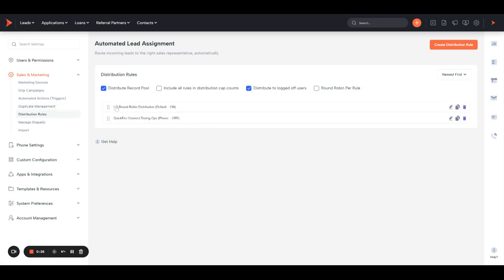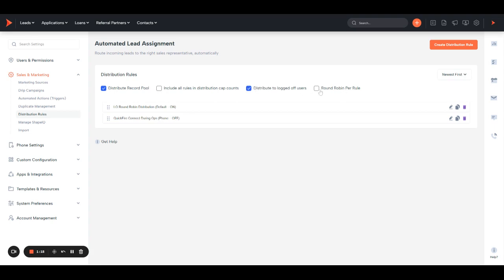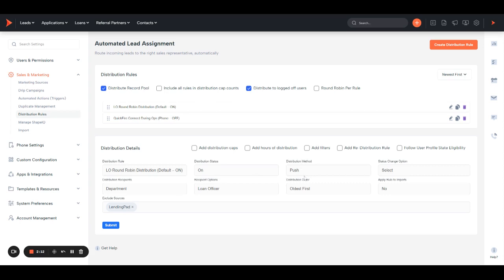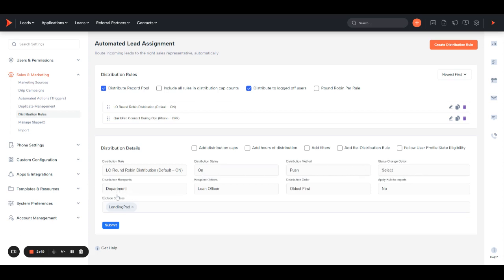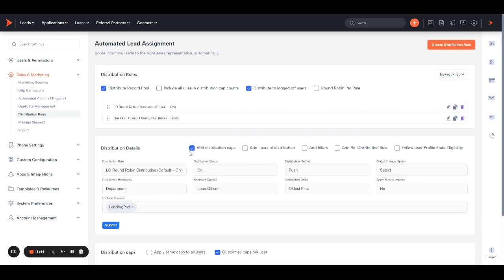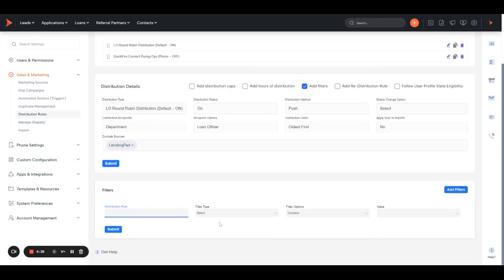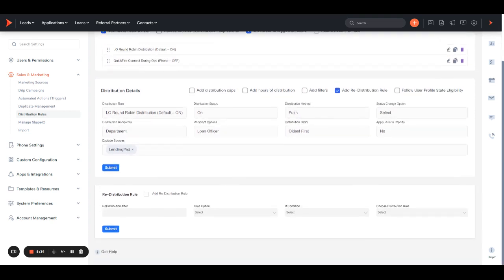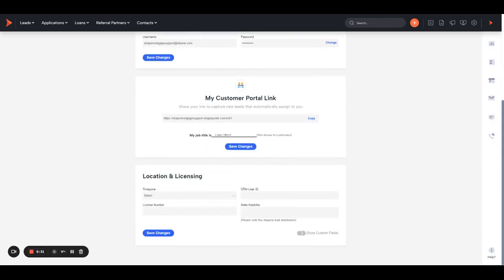Distribution Rules and Lead Assignment in Shape Software CRM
Automatically assign new records as they post into your Shape Software CRM. Apply filters, run schedules, re-distribution rules, and caps to your rules to ensure the right leads are assigned to the appropriate user at the right time. Learn more about round robin distribution as well as QuickFire Connect for speed to contact.

Want a step-by-step walkthrough guide?